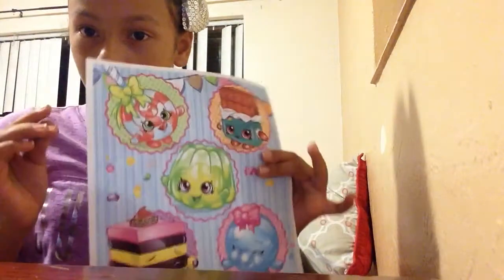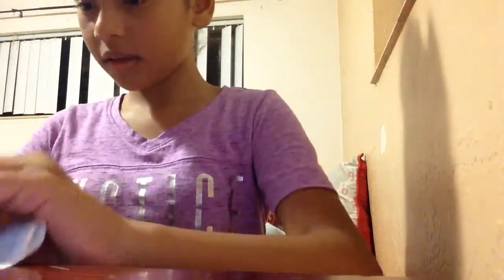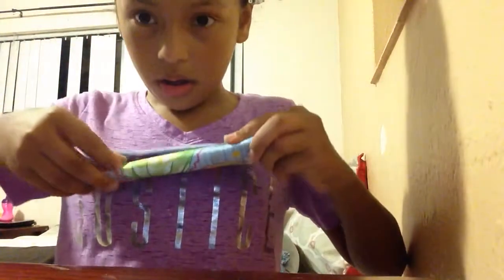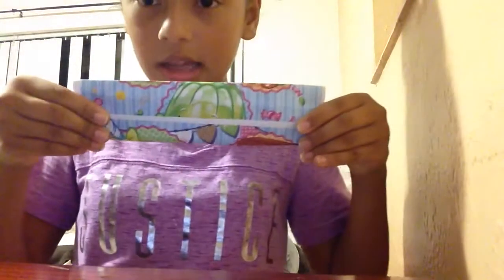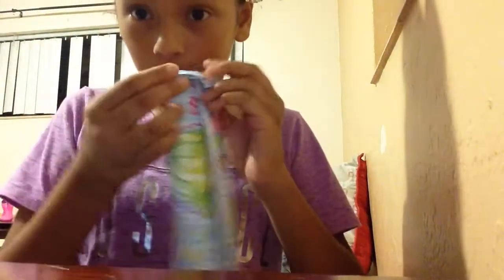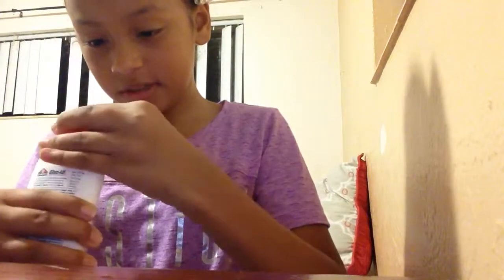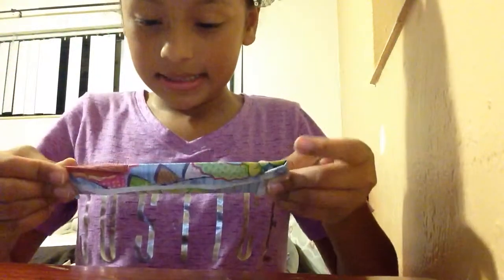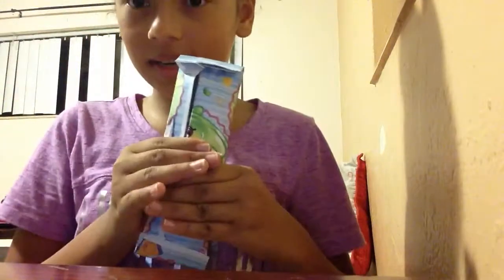How to make a pencil case